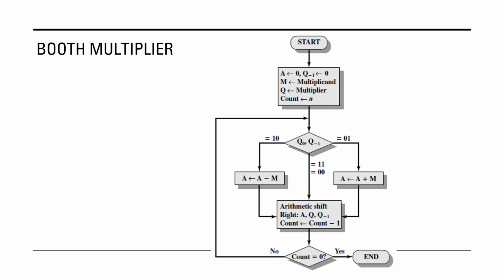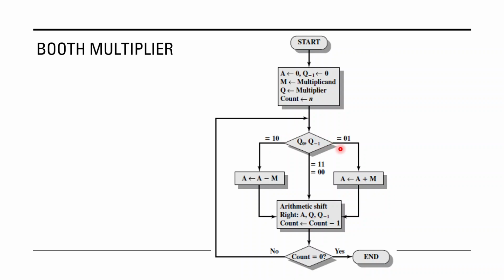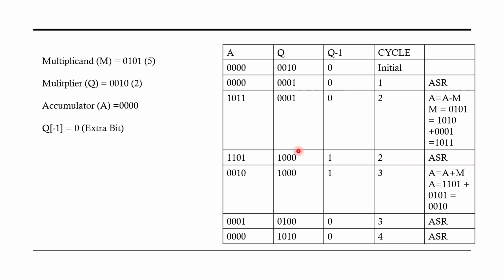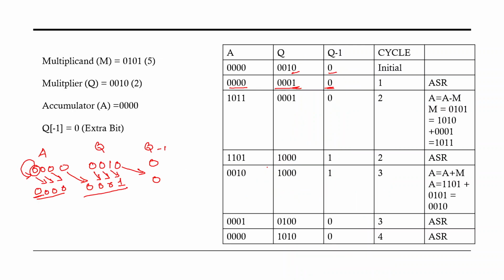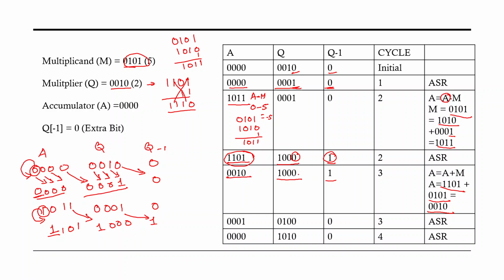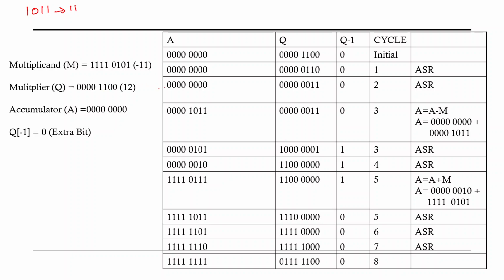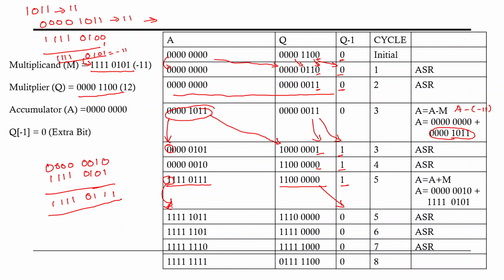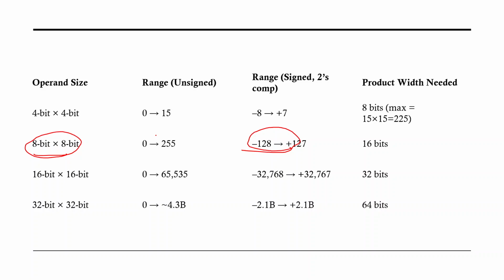Booth’s Algorithm Simplified | Fast Multiplication in VLSI!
You’ll learn:
 The concept of Booth’s recoding (bit-pair evaluation: 00, 01, 10, 11)
 How to handle positive and negative operands in 2’s complement
 Step-by-step 4×4 signed multiplication example
 Comparison with Array, Braun, and Baugh–Wooley Multipliers
 Applications in high-speed DSPs, processors, and VLSI arithmetic units